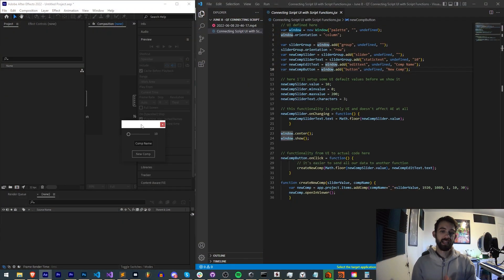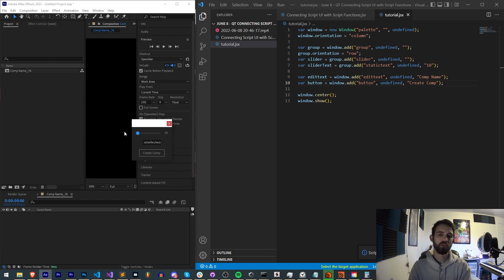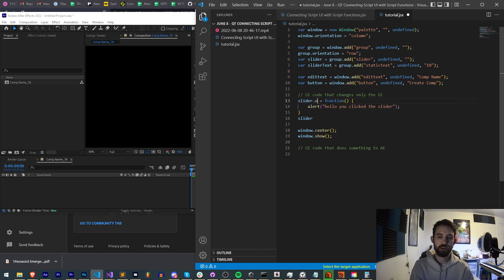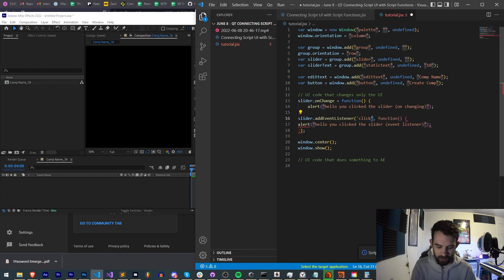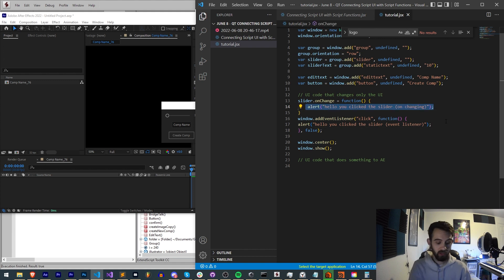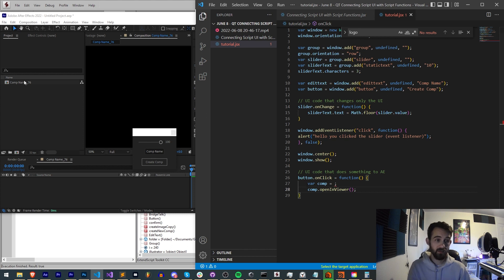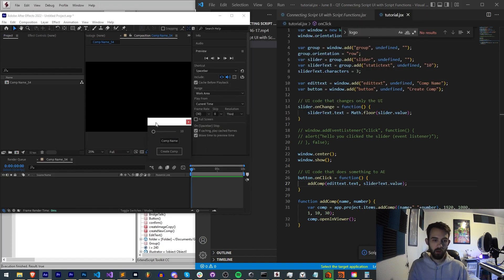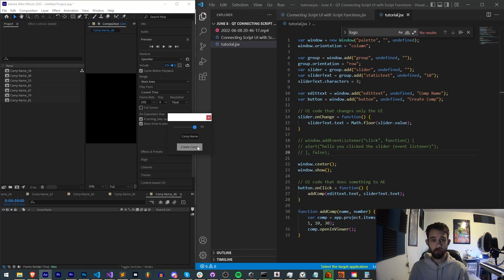Adobe Scripting QuickTip - Connecting Script UI with Script Functions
How to use event listeners to detect input on your UI, which either changes other UI elements, or executes app code directly.

BTC- 3H5VB5RTUs6cNYuuauWd1pzcrUDiE66qsq
ETH/ERC-20- 0x63c70f3d0aB34F2de6afA872f2E1E39B73cBE794